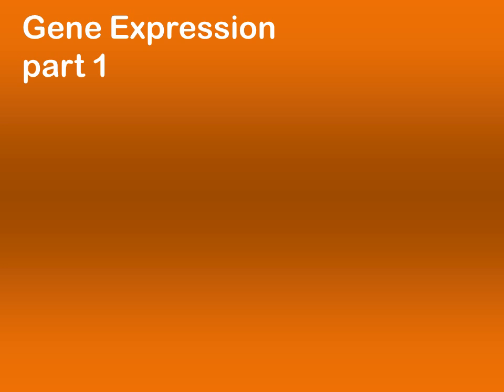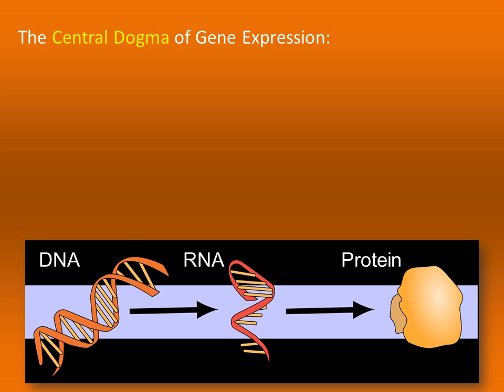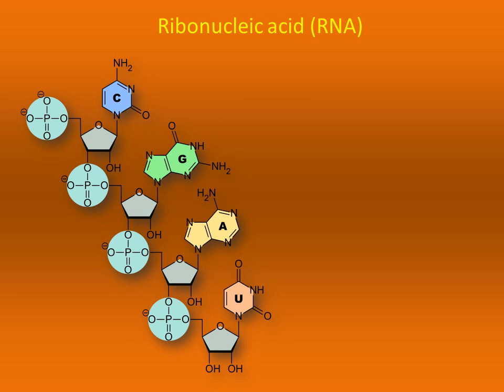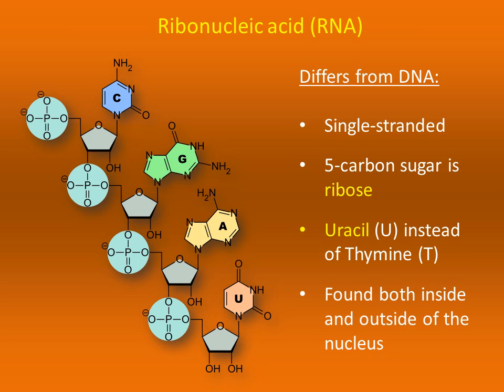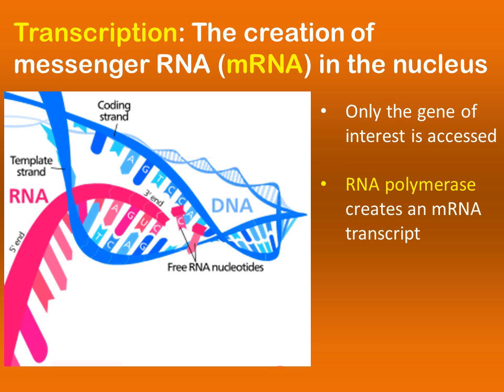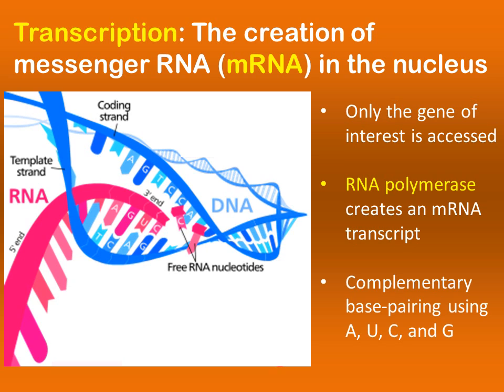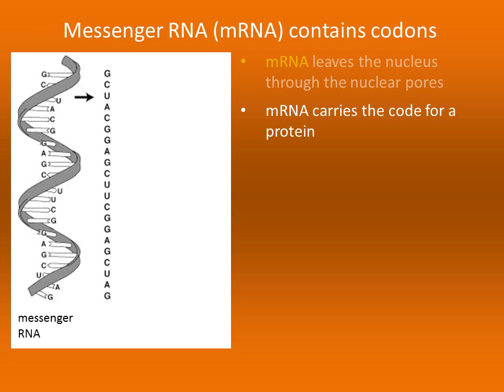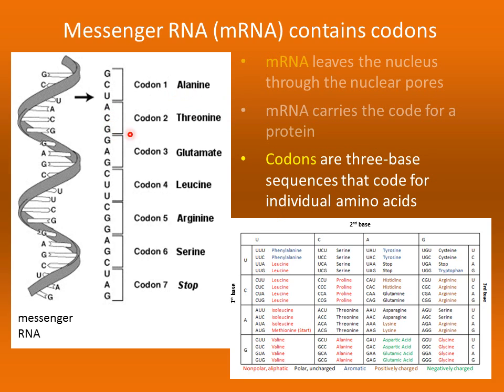110: 39_Gene_expression:_Transcription